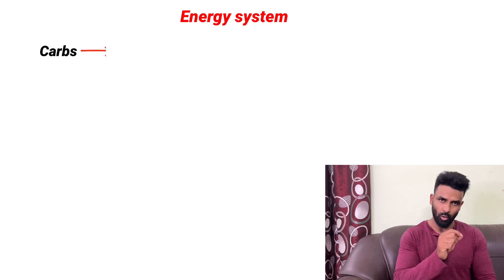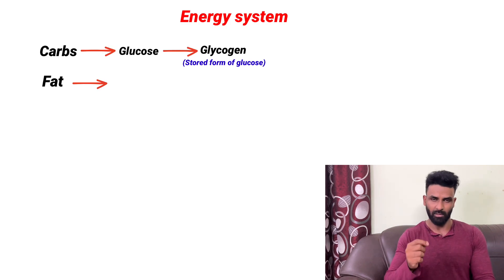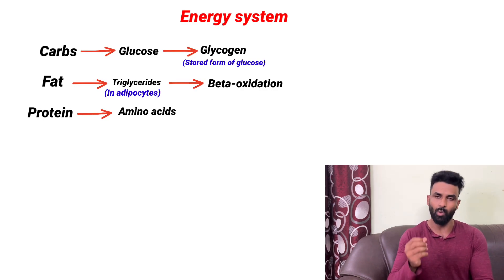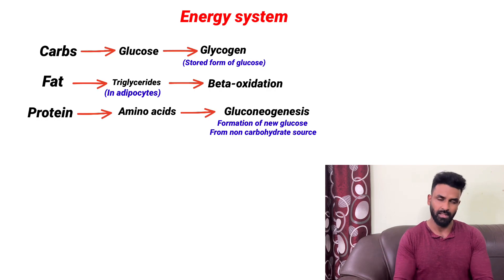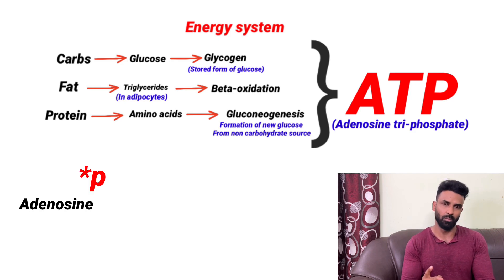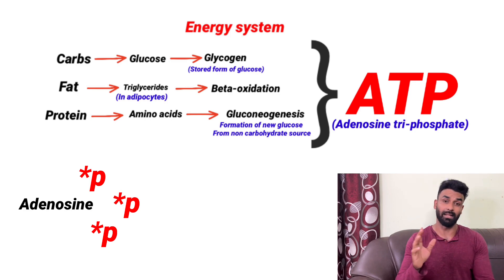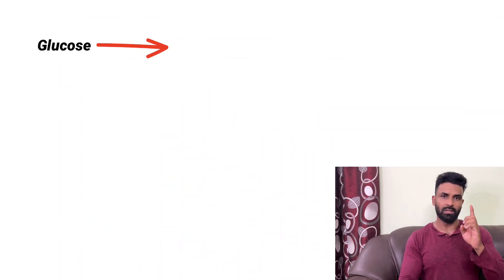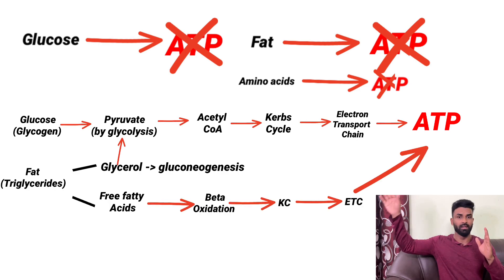Is creatine bad? Know this if you love creatine | Tamil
In this video I explained about creatine creatinine and creatine kinase which we can see in blood test and also covered about energy system and bio chemistry of creatine .

Details about this video
0:00 introduction
1:36 energy system
3:20 ATP
6:35 creatine
7:40 creatine cycle
11:42 creatine side effects